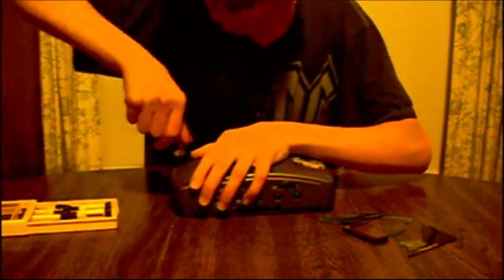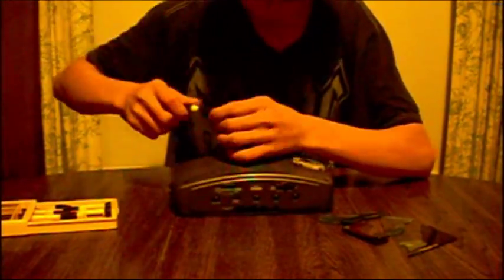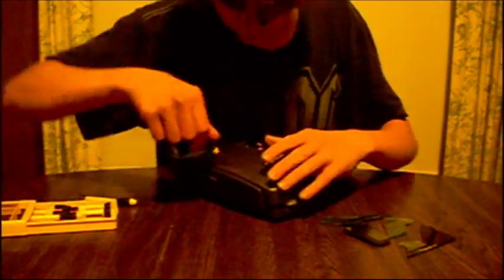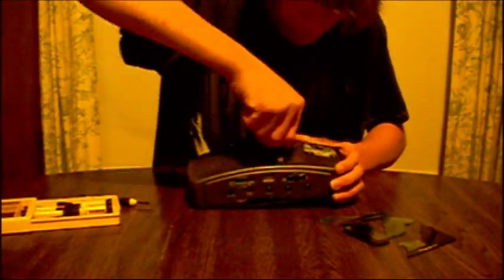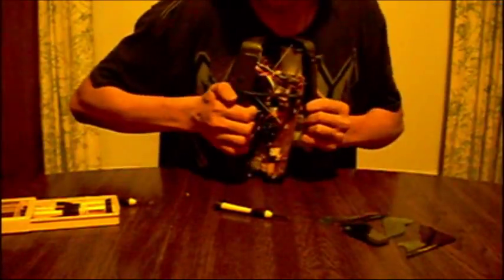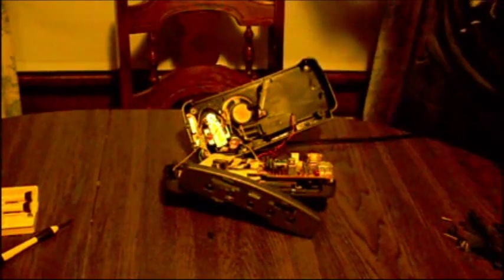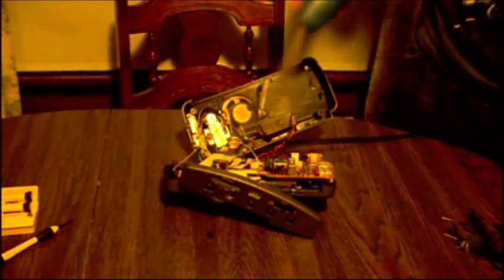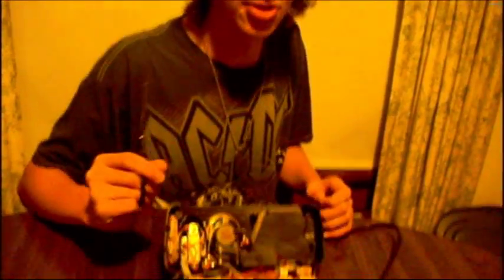This is How teh Fix it! AlarmClock (OLD VIDEO)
An old video from our freshman-sophomore years of high school.

Original Description;
Watch in HIGH QUALITY for best detail!!!
Nick shows us how to fix an alarm clock that has undergone an extream beating! lol
Remember to rate, Comment, & SUBSCIBE!!!